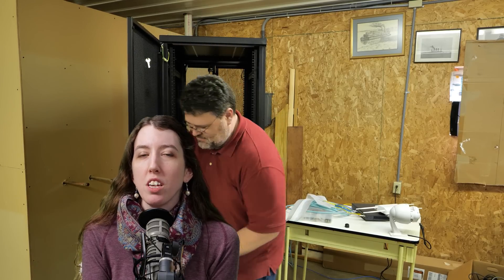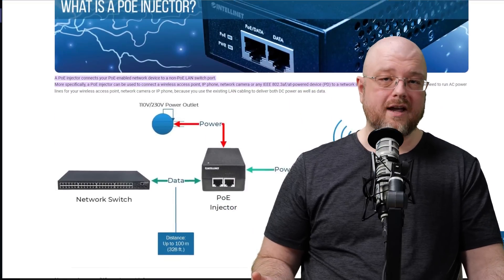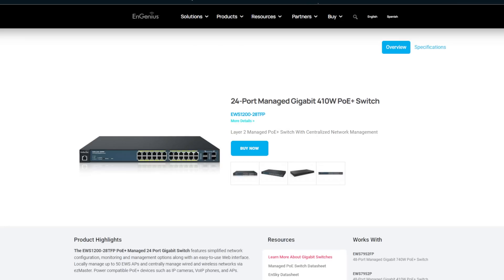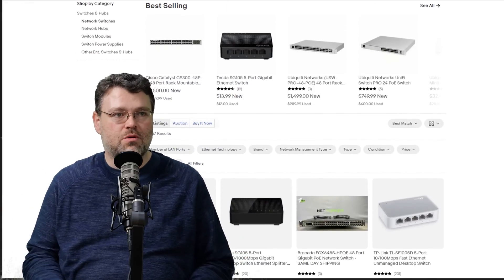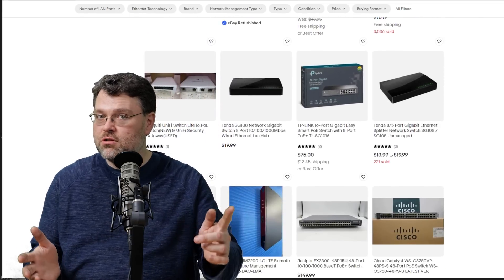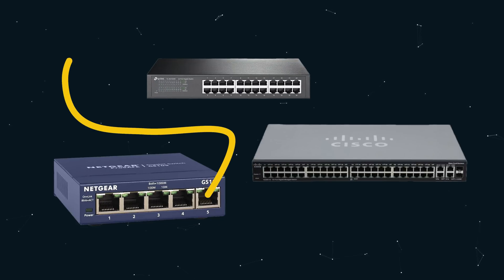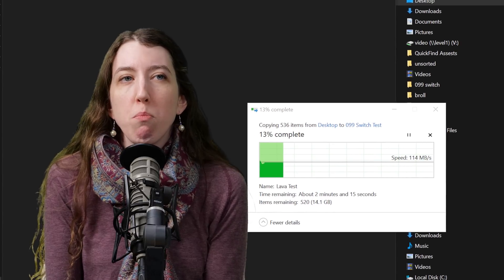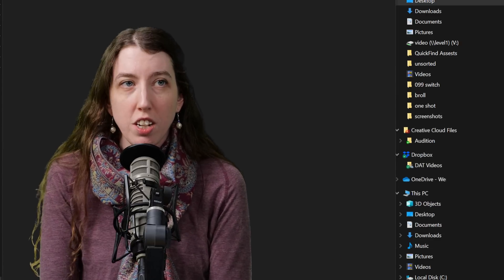099 Network Switch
Episode 3 in our 099 Networking Series, Part 2 the network switch!

Check us out online at the following places!